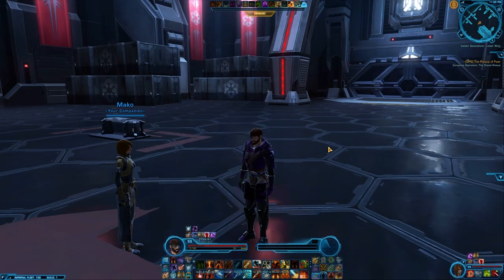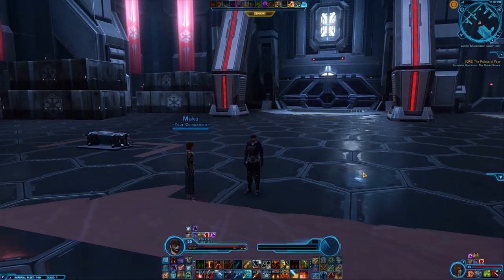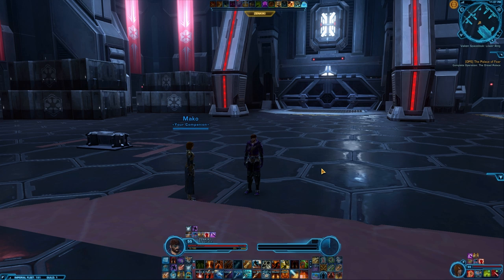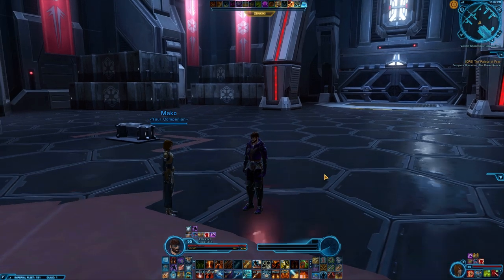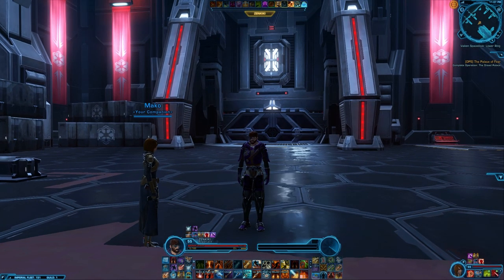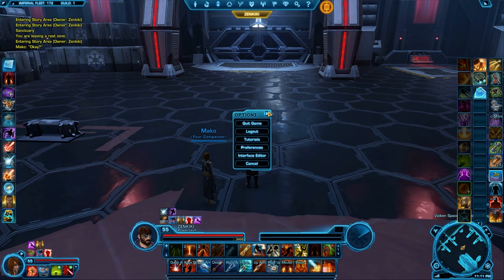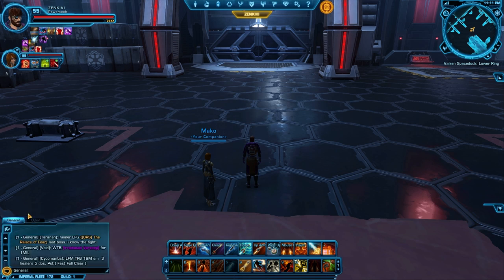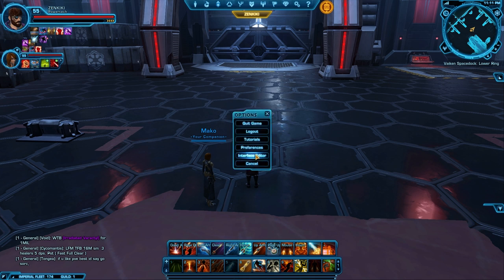Star Wars: The Old Republic - Player Guides (Intermediate) - Interface Setup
This series of guides is designed to help players become much better at SWTOR and other MMO's in general. The series will start off with a set of basic beginner guides that will help shape the way for the intermediate and advanced guides later down the line. Each video will build upon the last, and we will discussing things such as advanced key-bindings, leadership training, interface setup, how to raid, and how to play each class.

Want to play SWTOR for FREE and receive a bonus package of items?!